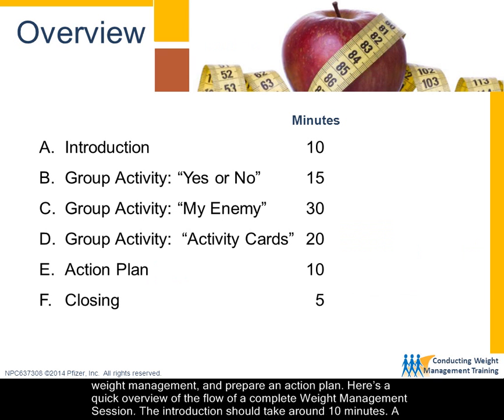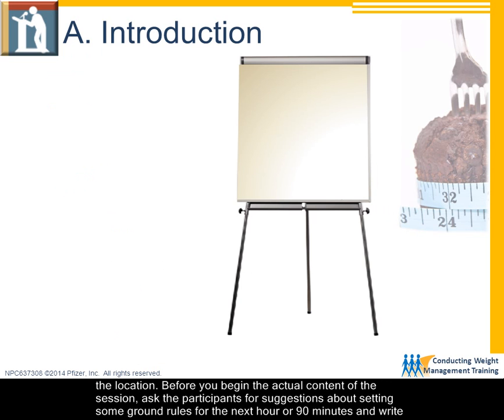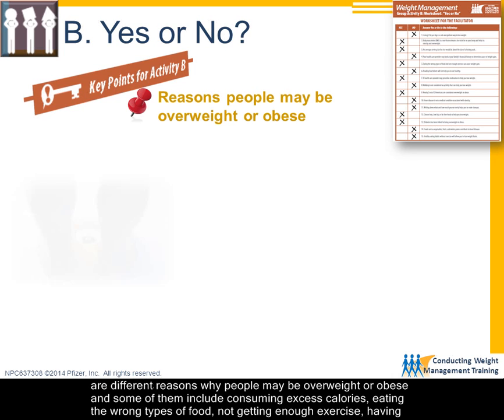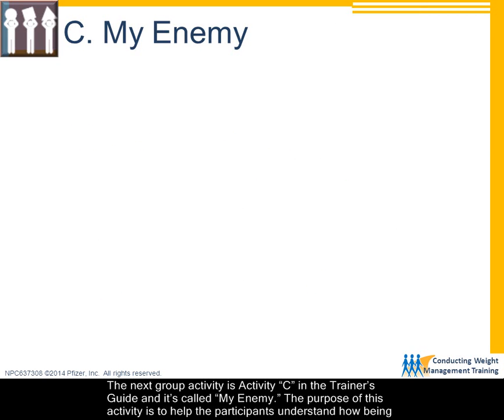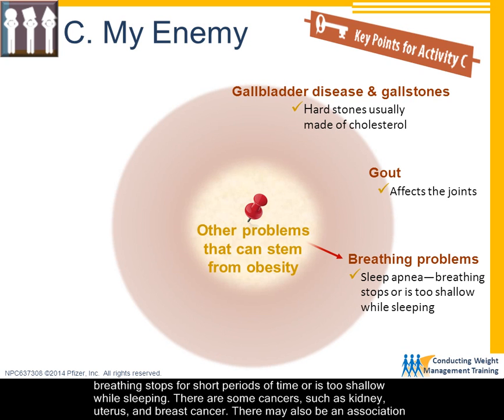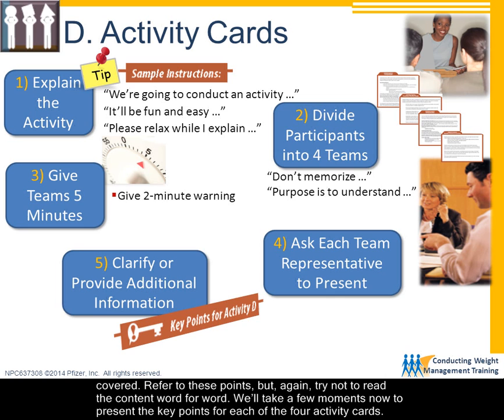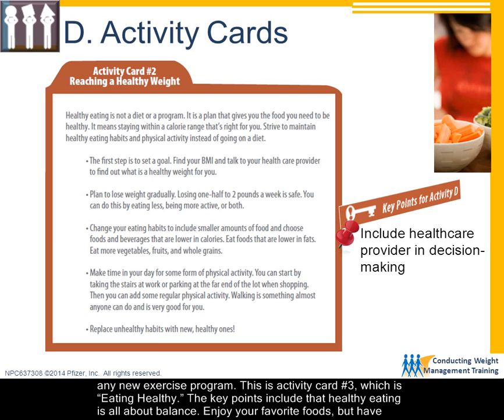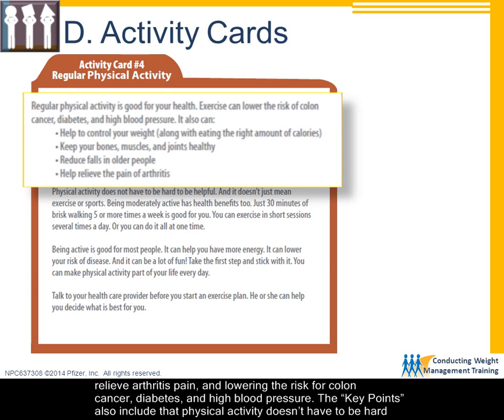K4 WeightManagement 2014 Trainer Video